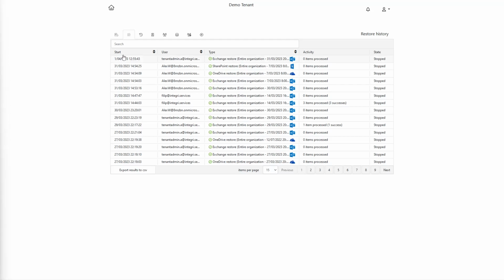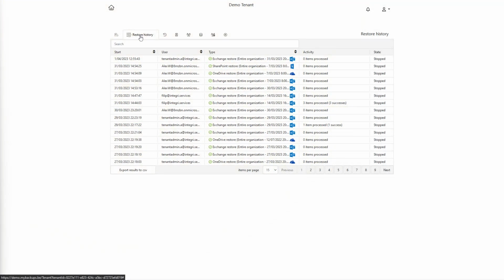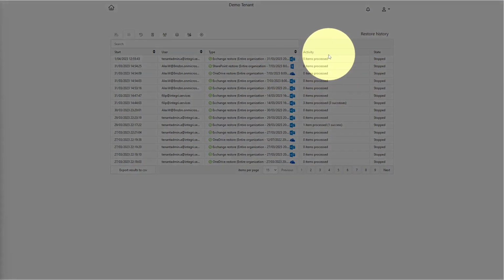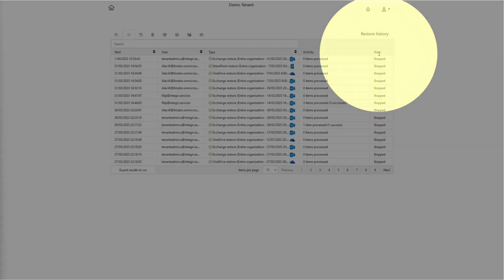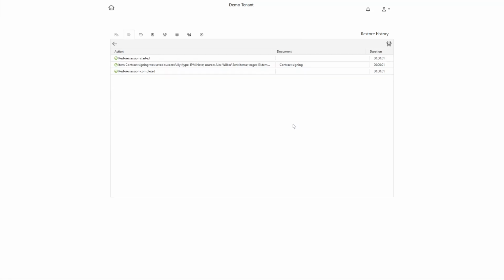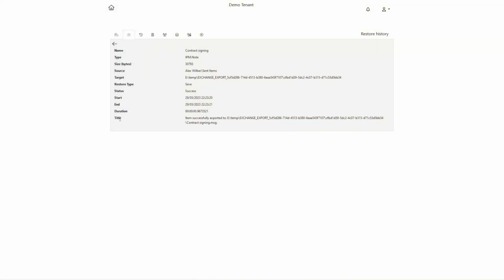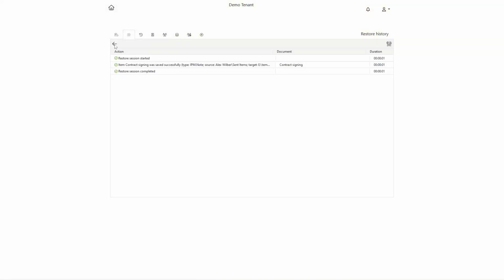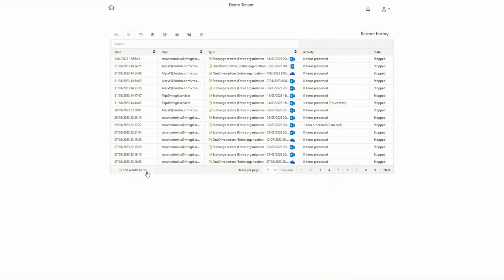Tenant Admin Restore history